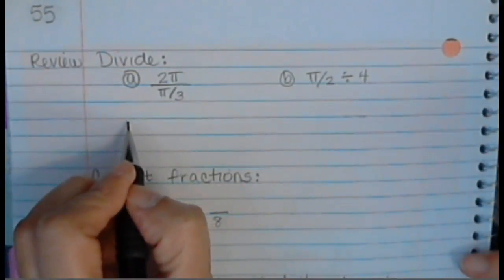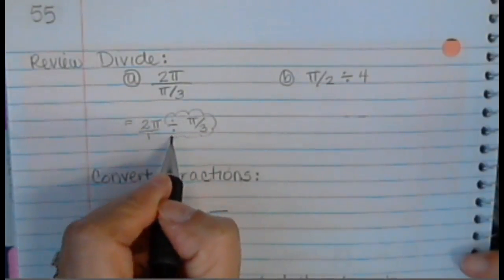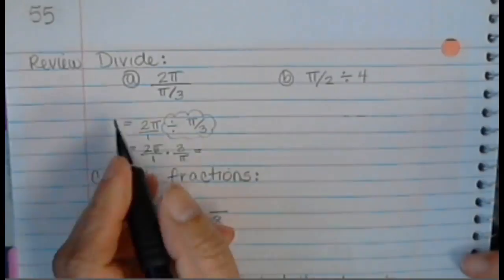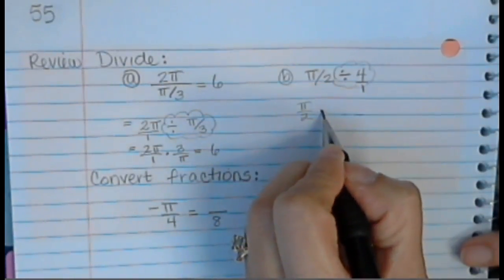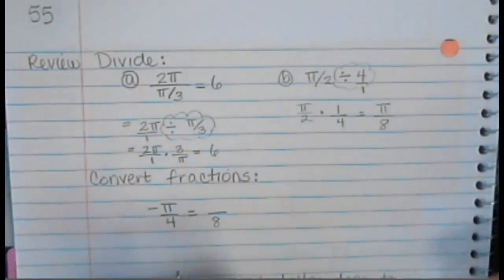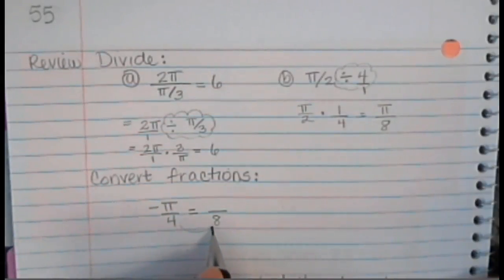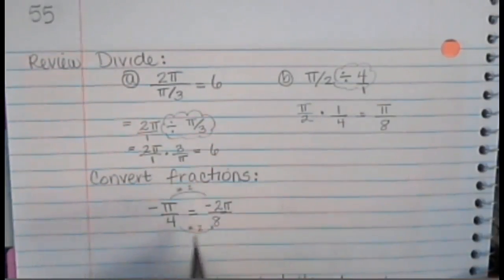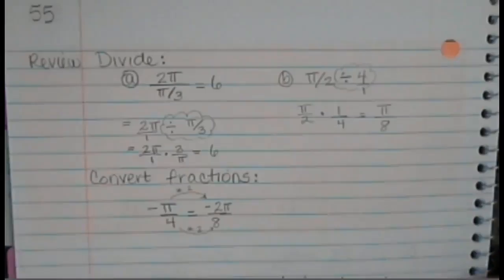1316 R & R pg 55